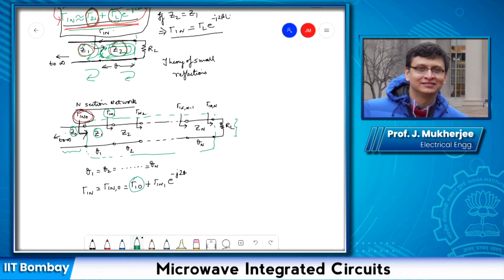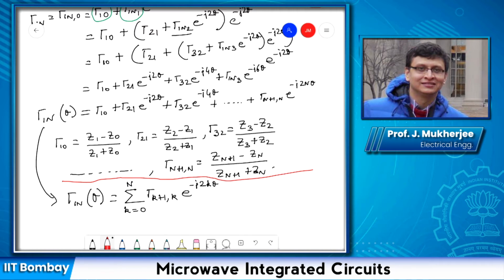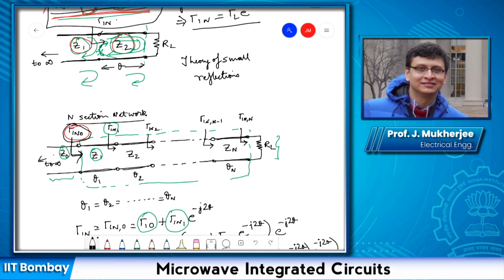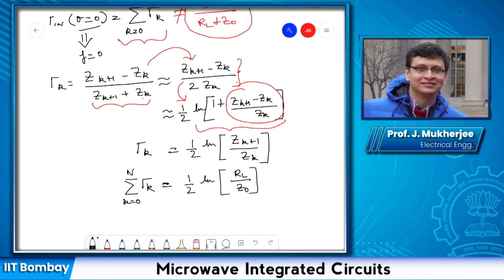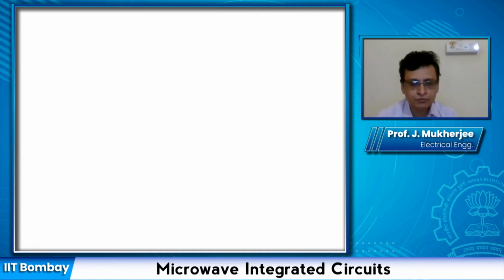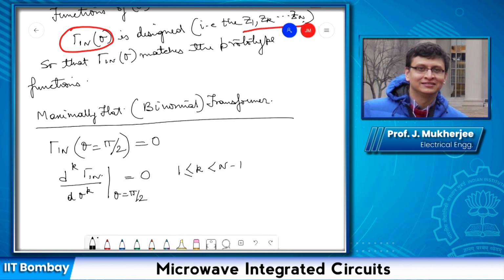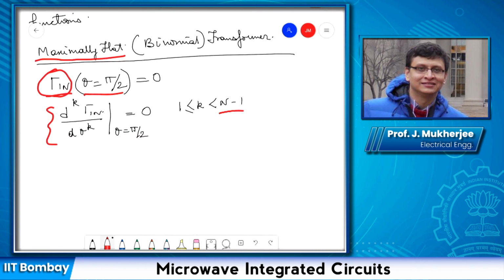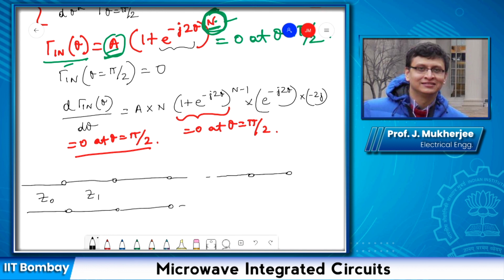Passive Components: Broadband Impedance Matching Network